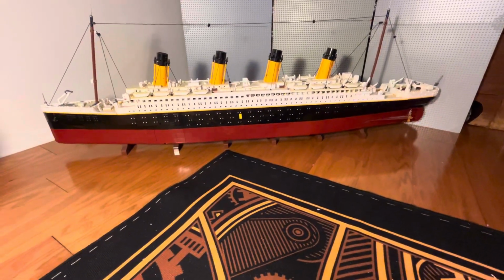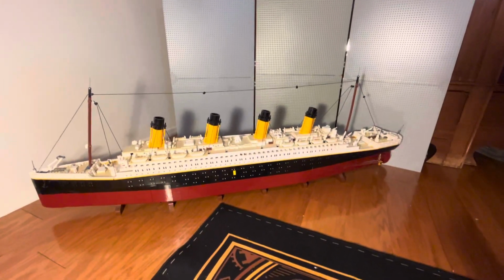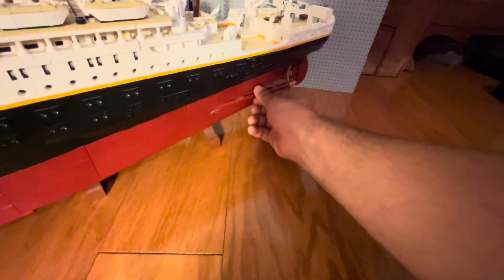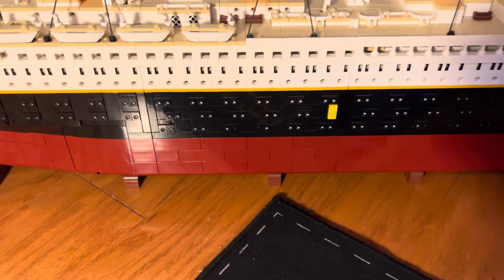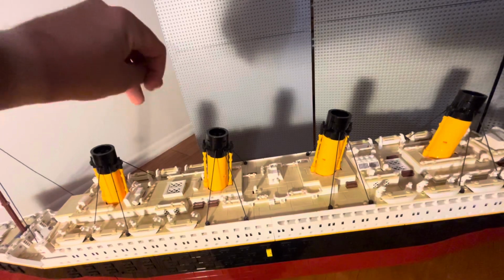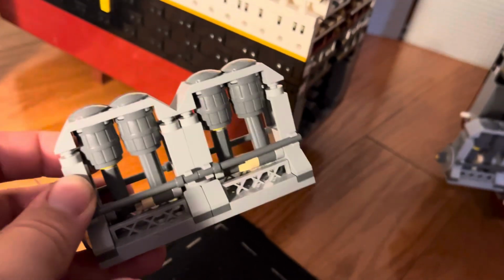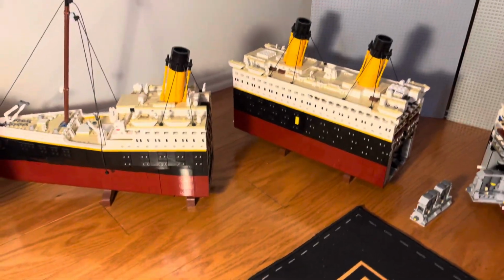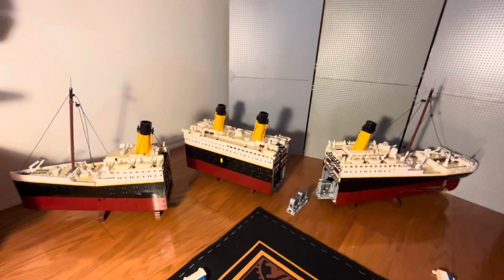Titanic Lego Set Review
My review of the amazing Lego titanic set.